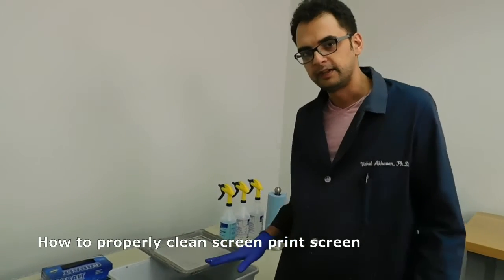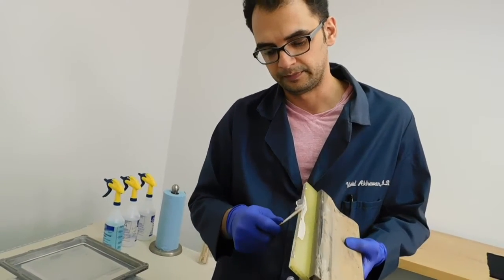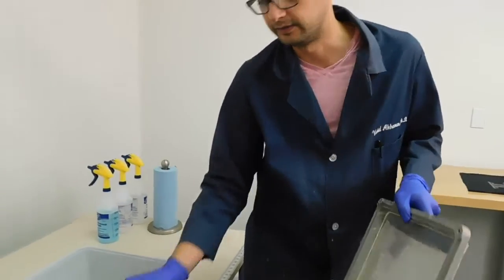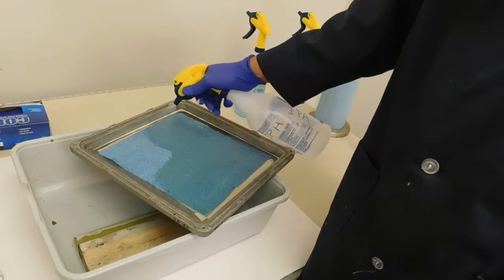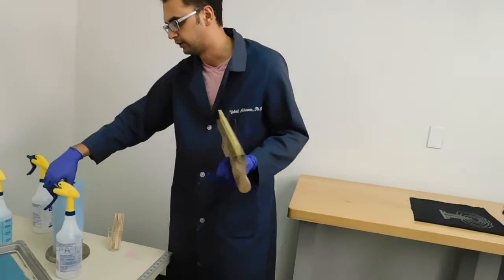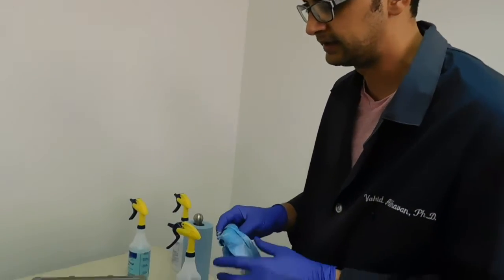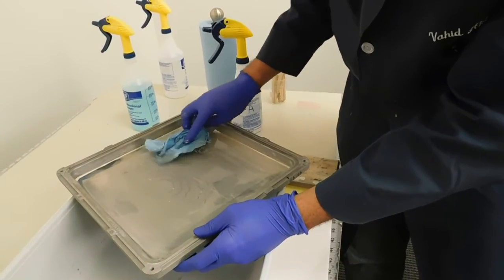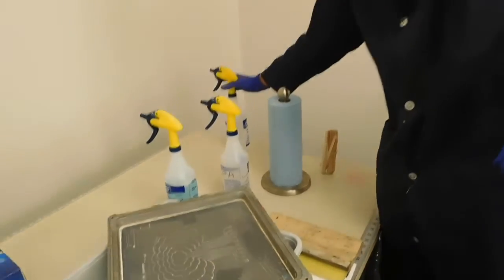Conductive Ink: How to Screen Print a Conductive Pattern on a T-Shirt. Pt 3: Clean-up!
🎬 Title: Conductive Ink: How to Screen Print a Conductive Pattern on a T-Shirt. Pt 3:  Clean-up!

🔍 Description: Welcome to NovaCentrix! In this 4:34 video, Dr. Vahid Akhavan demonstrates the proper way to clean a screen print screen after use of a conductive ink.  Conductive inks, especially those using particles such as flakes and/or nanoparticles, can be a challenge to the useability of the screen if not removed properly.
NovaCentrix also offers a screen-print kit well suited for use with our Metalon(R) conductive inks, so you can get started right away with using these inks on your own project.

🔥 Key Highlights:
• Ink and silver reclamation: Conductive ink, especially silver-based ink, can be expensive.  Vahid shows us how to reclaim the excess ink and silver if that is an option for you. Don’t forget to wear gloves!
• Isopropyl alcohol (IPA) is helpful: Spraying IPA on the screen and letting it sit can help loosen the ink.  Don’t use water initially even though the ink is water-based, as it can clog the screen openings.
• After the IPA, use soapy water then clean water: Once the screen is dry it can be reused.

🌟 Why Watch? Cleaning the screen-print screen correctly is crucial for getting long lie from it.  Attempting to clean it incorrectly can lead to clogging and permanent damage.  Learn from the mistakes we have made over the years!

Share your thoughts, questions, or suggestions in the comments below.

👍 Like, Share, and Subscribe: If you found this video helpful or entertaining, give it a thumbs up, share it with your friends and colleagues, and subscribe to NovaCentrix for more conductive inks and processing tips and info.

        And don’t forget you can get your own screen-print kit on our website as well here: